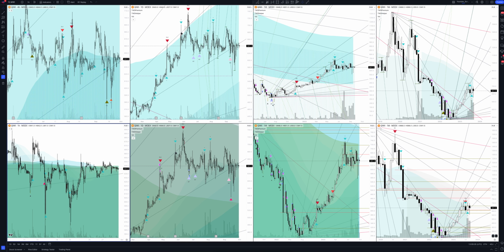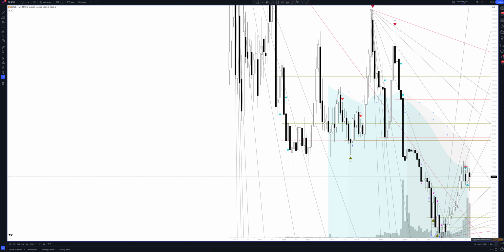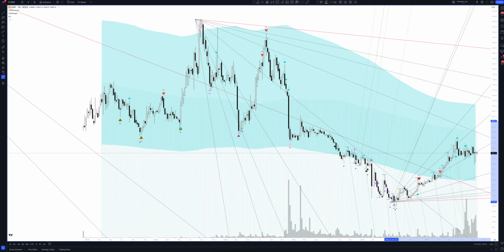QIWI PLC price forecast, (QIWI) analysis today and 2024 | Qiwi PLC price prediction (QIWI)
In this video you will see a complete overview and professional analytics of QIWI on all time intervals, and also learn how to buy or sell QIWI PLC today and next week. Considering that we are analyzing monthly timeframes for QIWI, this will help you make forecasts for any time interval. Whether you are a trader starting from scratch or an investment enthusiast, this video will definitely give you a complete understanding of the market situation.

If you are interested in the QIWI price forecast for today and tomorrow, see the QIWI PLC analytics on the hourly interval.
If you are a trader and you are interested in the price forecast QIWI for the day, look at the analytics QIWI PLC on the daily timeframe.
If you are an investor and you need a price forecast Qiwi PLC for a week, look at the analytics QIWI PLC on a weekly interval.
If you are a professional investor and you are interested in the Qiwi PLC price forecast for 2023, see the QIWI analysis on a monthly interval.

All analytics are done using the professional trading indicator The Waved™ Premium. In it you will find trading signals for QIWI PLC, VSA analysis Qiwi PLC, technical analysis QIWI, divergence signals for QIWI, review of trading patterns. And you will find out whether the price will goes up or down in the near future. QIWI Plc is a holding company, which engages in the provision of payment and financial services. It operates through the following segments: Payment Services, Consumer Financial Services, Rocketbank, and Corporate and Other. The Payment Services segment provides virtual distribution services through the QIWI Wallet and other QIWI applications. The Consumer Financial Services segment encompasses financial services rendered to individuals, currently presented by Sovest installment card project. The Rocketbank segment consists of digital banking services, including debit cards and deposits to retail customers. The Corporate and Other segment represents expenses related to corporate operations of QIWI Group. The company was founded on February 26, 2007 and is headquartered in Nicosia, Cyprus.